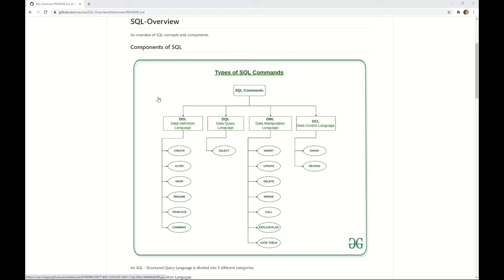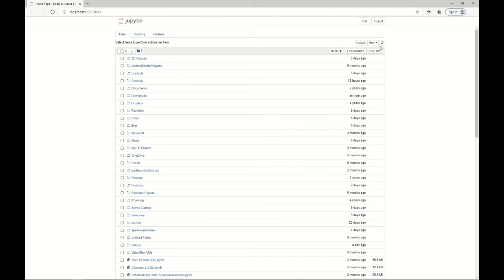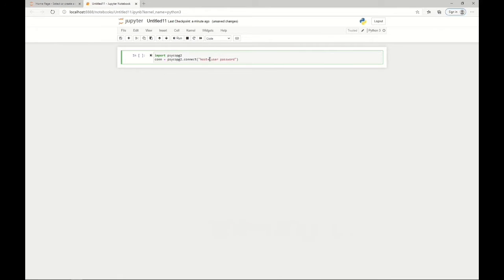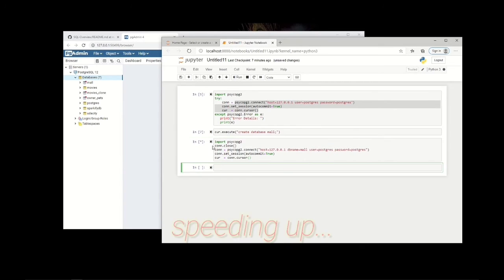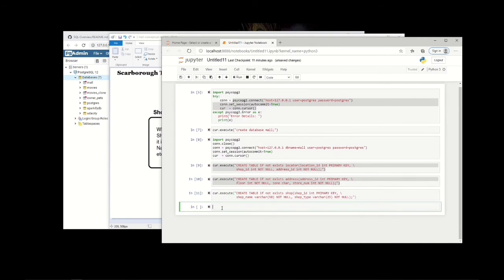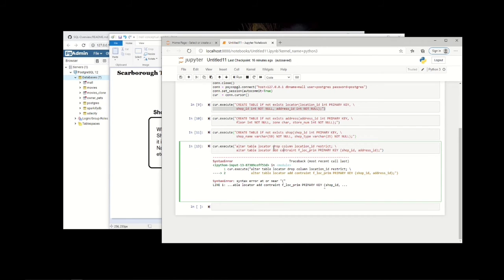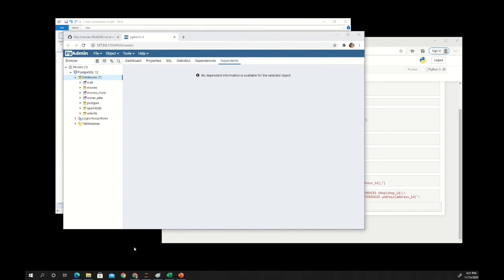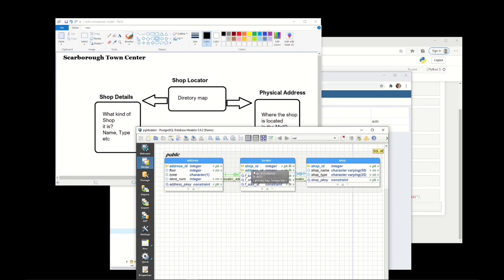DDL operations | SQL Data Definition Language | Create new DB and Schema | Postgres | Python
In this video, I am covering the following topics:
-Conceptual Data Modeling
-Connecting to local postgres DB using Python (Jupyter Notebook)
-Creating a new Data Base based on conceptual design
-Creating new tables
-Altering constraints and fields
-Reviewing Physical model in PGModeler